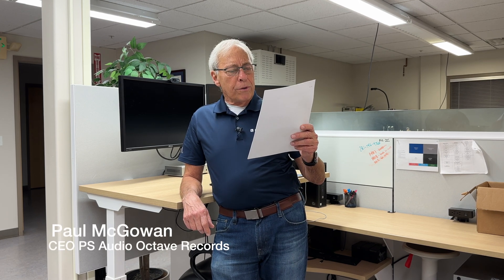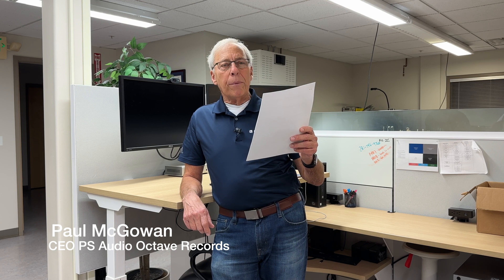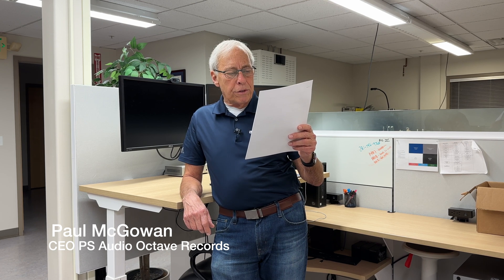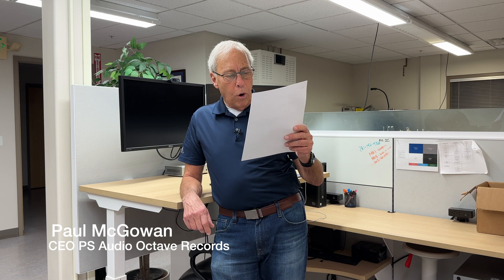Moving coil step up transformers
Is it better to use a step up transformer for moving coil cartridges or the built in head amp instead?